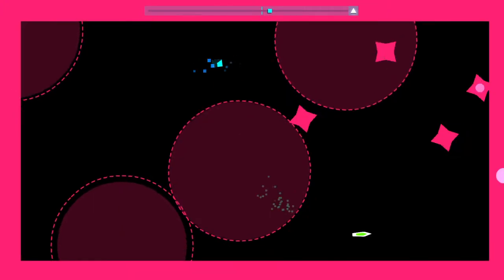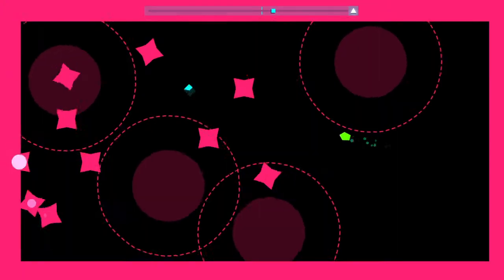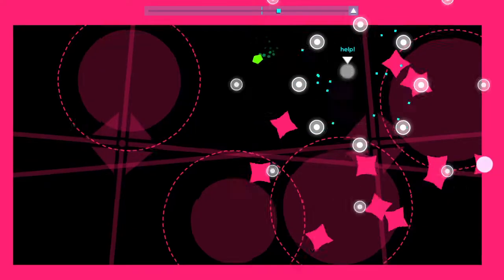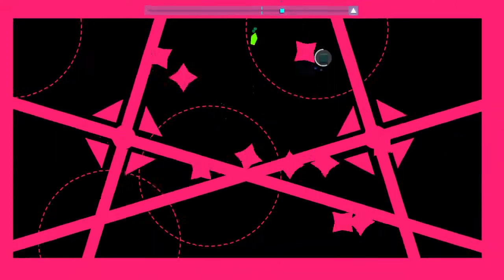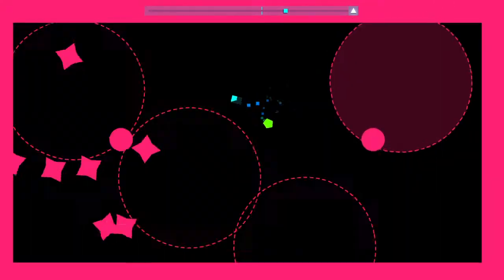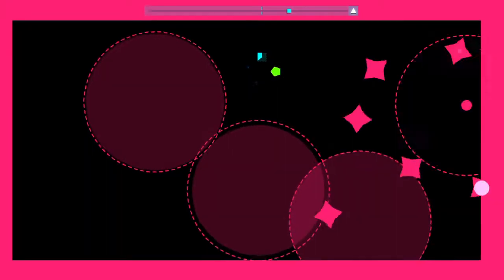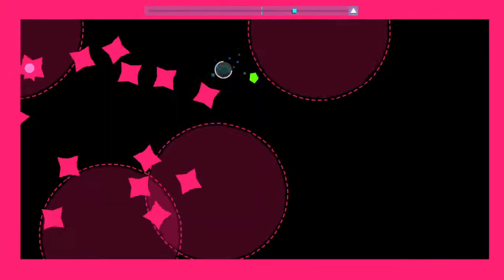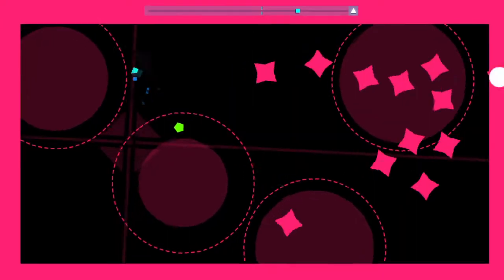Just Shapes & Beats_20220325165921